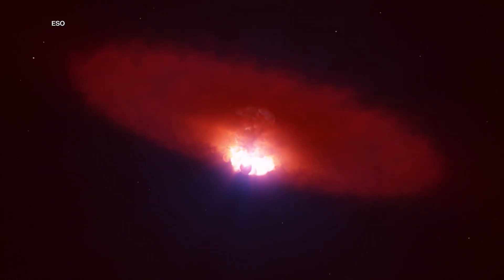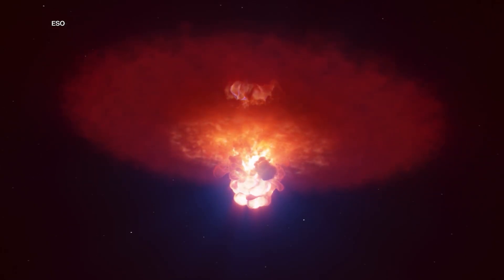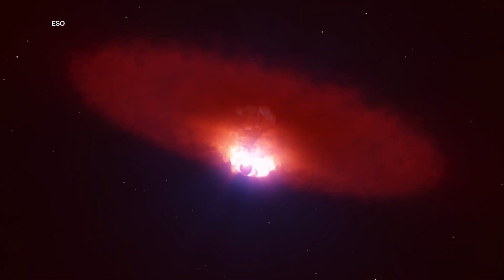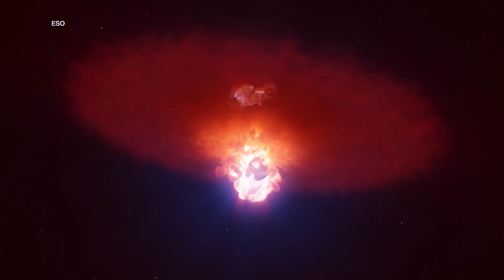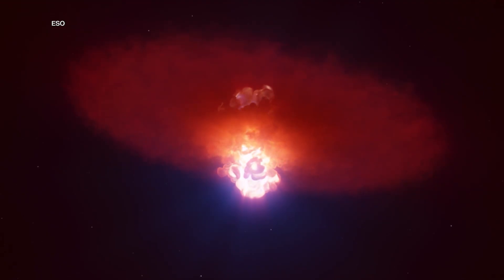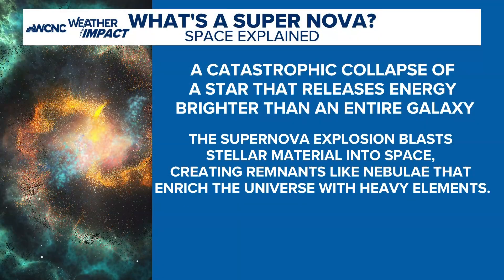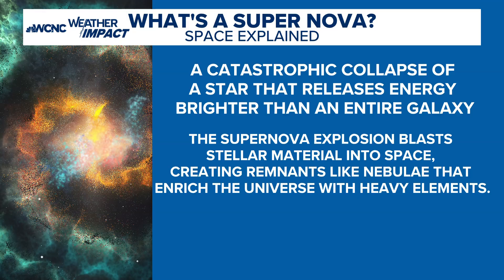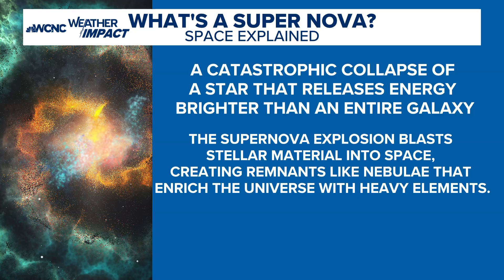Astronomers capture early supernova on camera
This new discovery is giving scientists rare insight into how massive stars die.

Every day, WCNC Charlotte is streaming the latest weather forecast, diving into how it will impact you. Download WCNC+ on your TV and watch for free today on your preferred streaming platform like Roku, Amazon Fire TV and Apple TV.